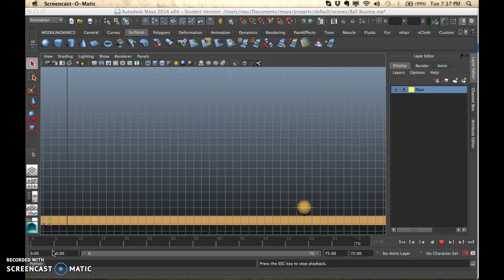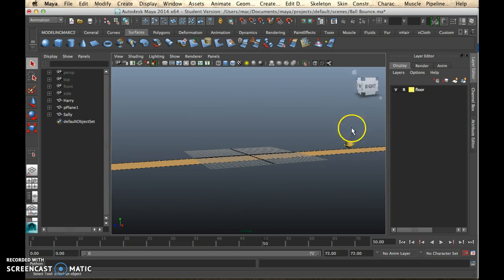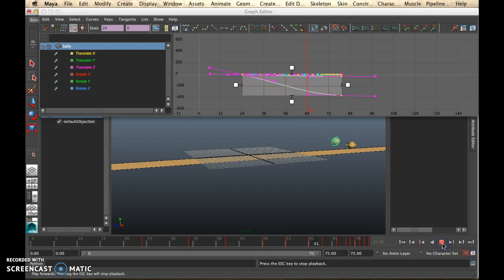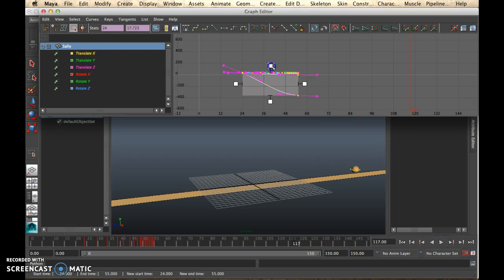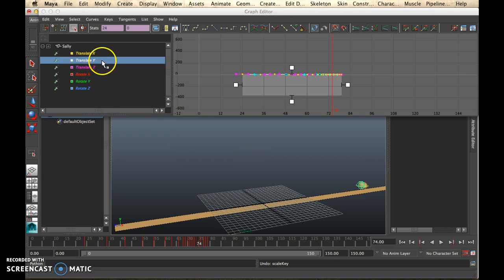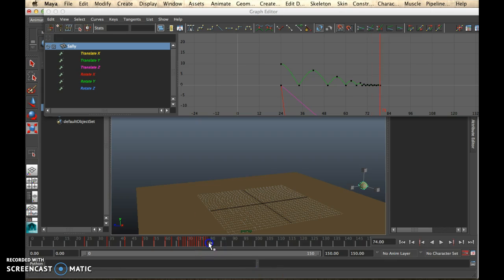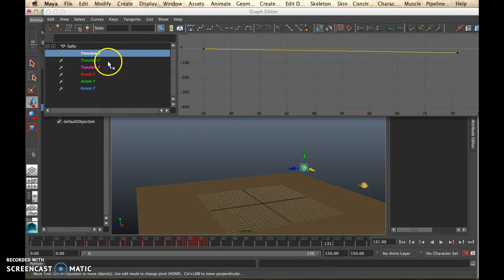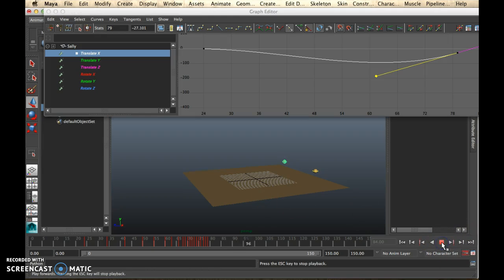multiple objects changing direction